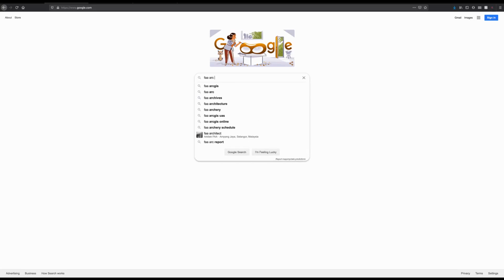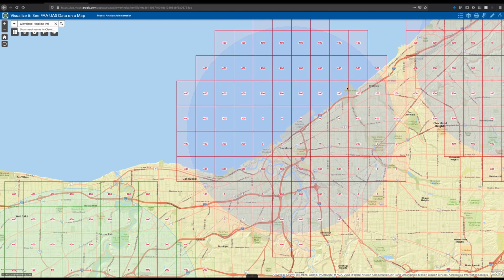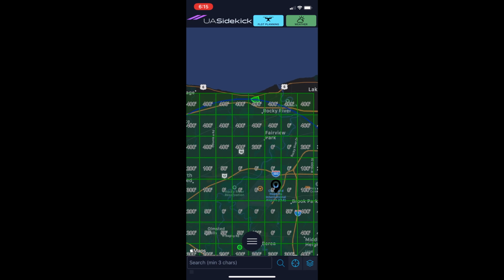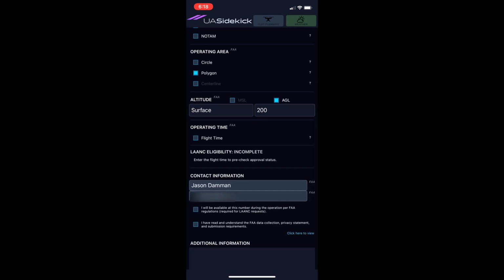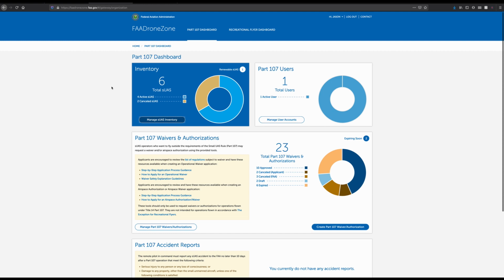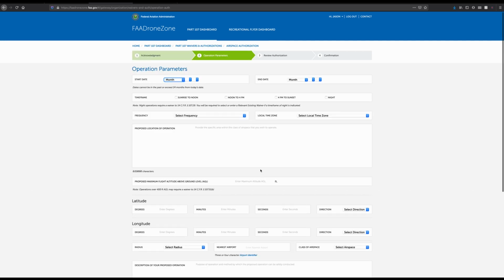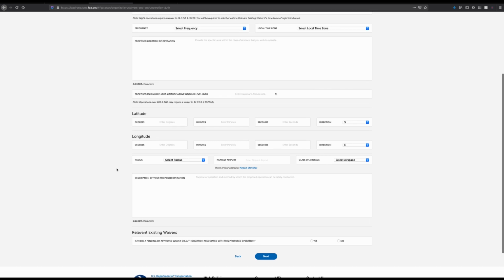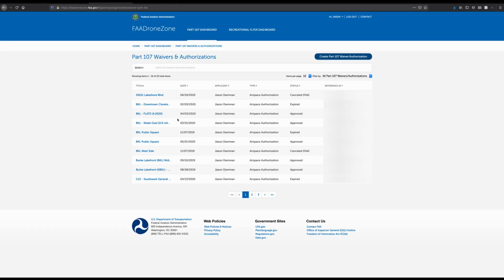How To Use LAANC and the FAA Dronezone To Get FAA Airspace Authorizations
How to fly your drone in controlled airspace and in airport zone?  How to get FAA authorization for drone flights? How does US national airspace work? How does LAANC work?  How do I use LAANC?

This is a tutorial on how to get LAANC airspace authorizations for drone/UAS flights using LAANC authorization providers such as UASidekick and through the FAA Dronezone portal if LAANC is not available.

This video will help you understand how to get permission to fly your drone in Class B, C, or D airspace.

If you are looking for a DJI Flysafe tutorial, and are trying to understand the difference between DJI No Fly Zone Unlock and FAA Authorization, watch my latest educational video on this topic